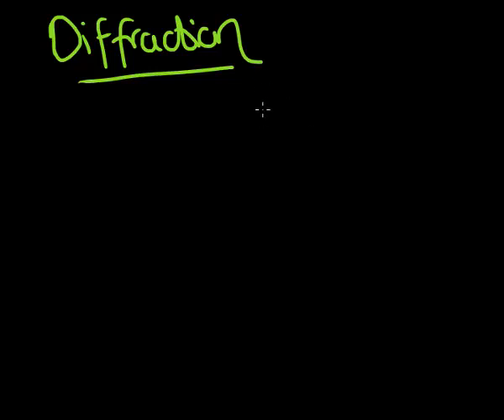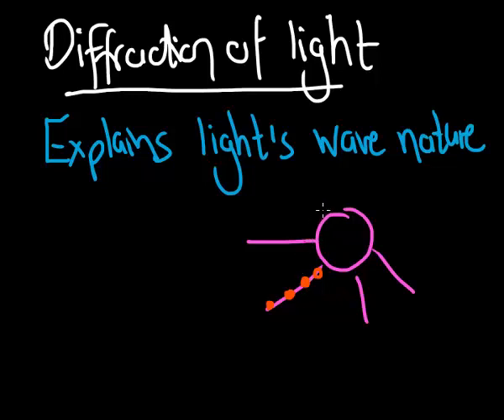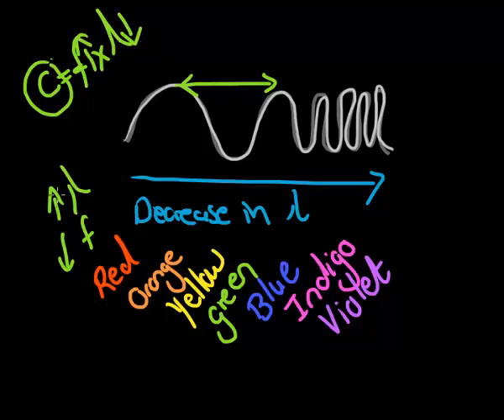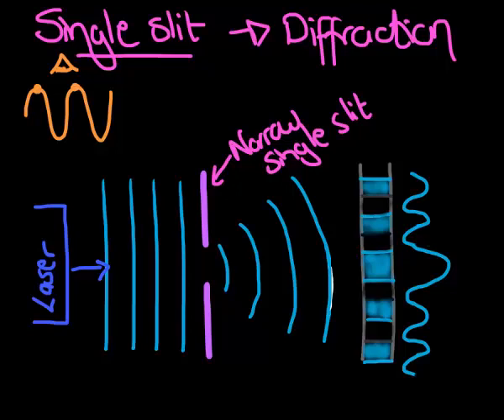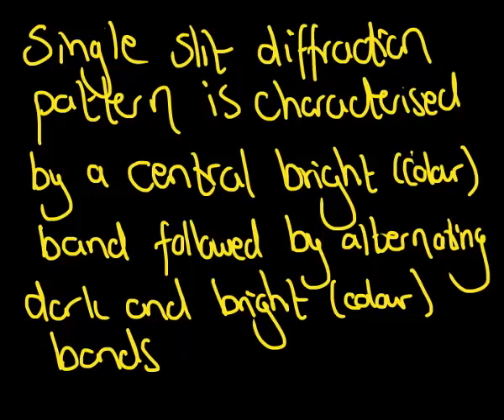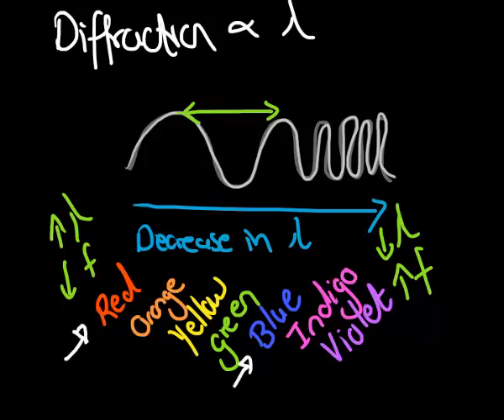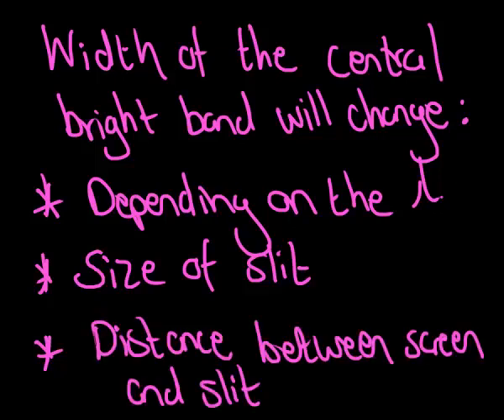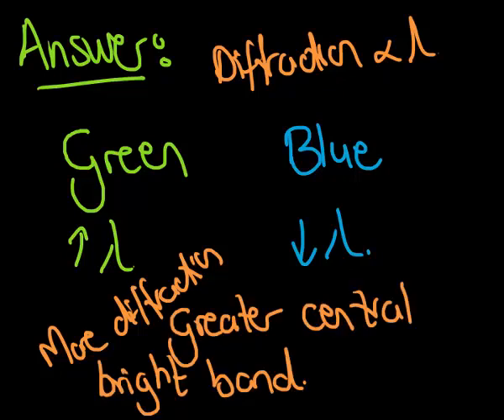Physical Sciences Grd 11 Lesson 3.13